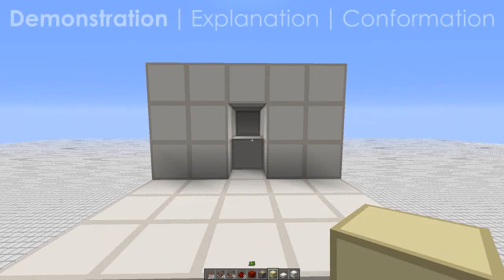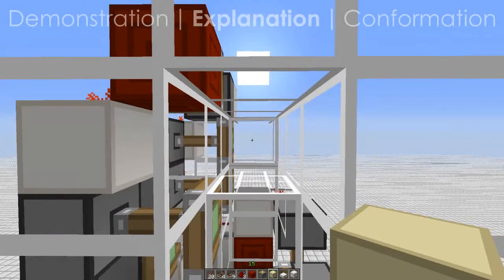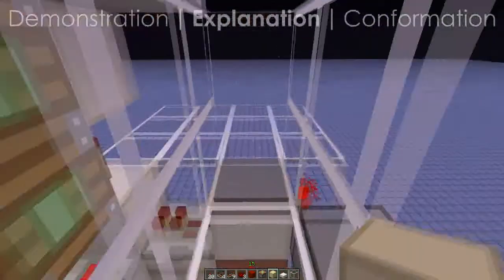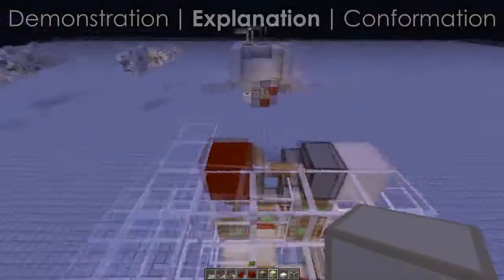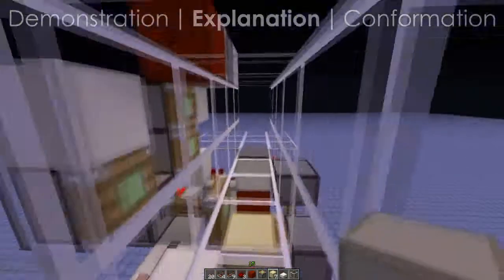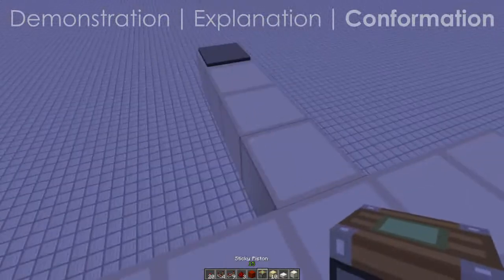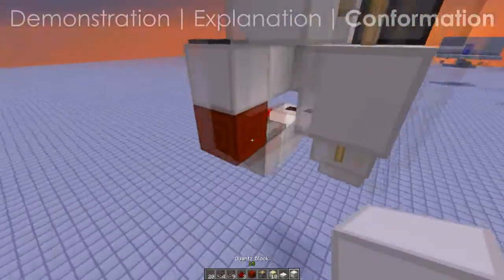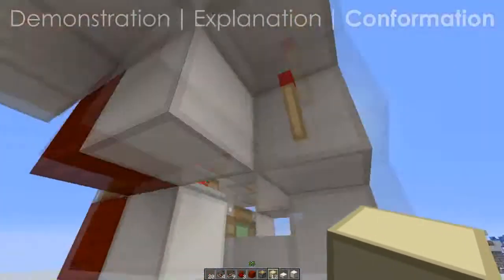Sand/Gravel Activated Door | Redstone with GusGold | RE: AdmiralRedstone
This is a much smaller design of a concept by AdmiralRedstone. It is almost half the size at 96 blocks and also has added features of synchronized pistons and an inbuilt sand or gravel breaker.

End Graphic: Berry - CC Attribution NonCommercial NonDerivs - License Purchased